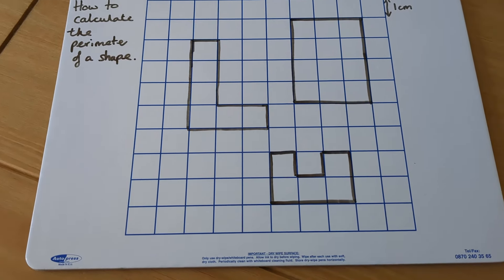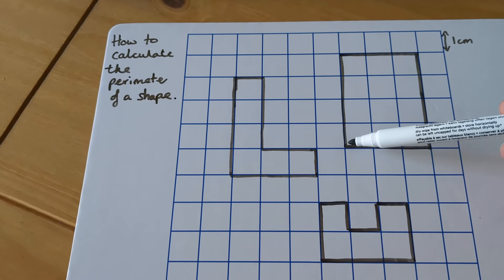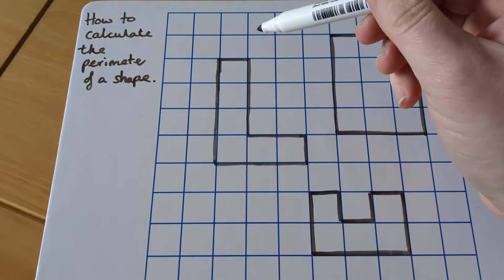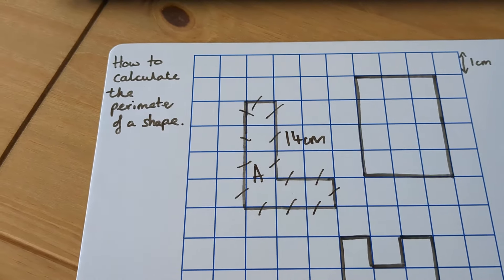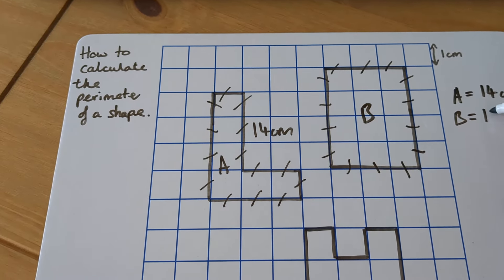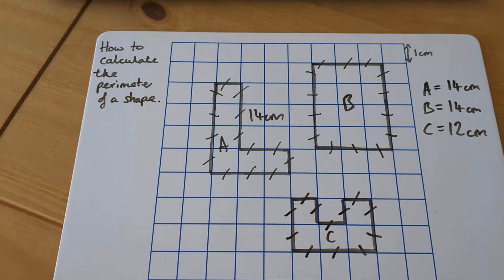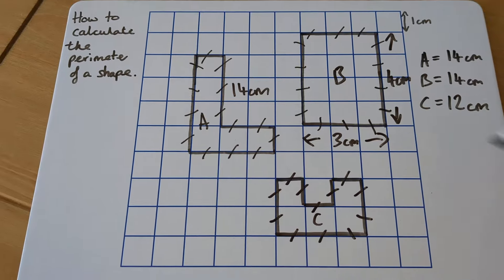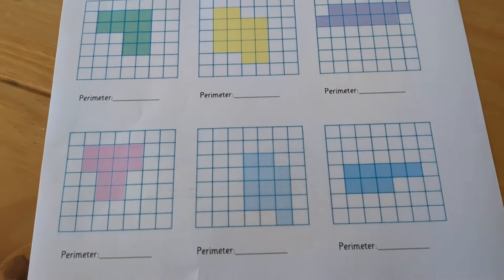Maths - Perimeter using 1cm squares